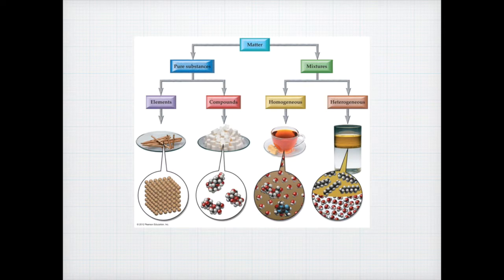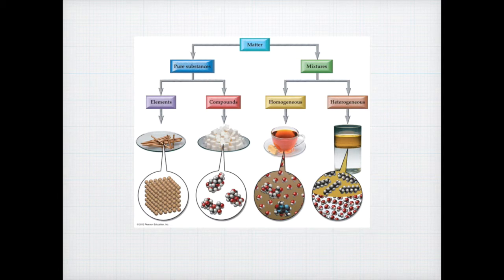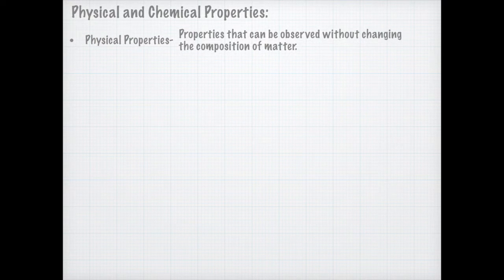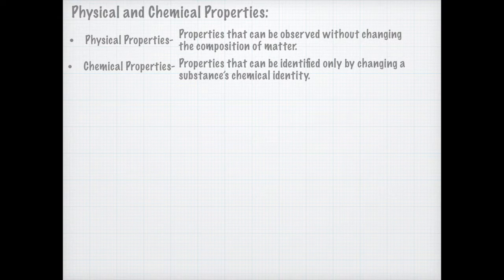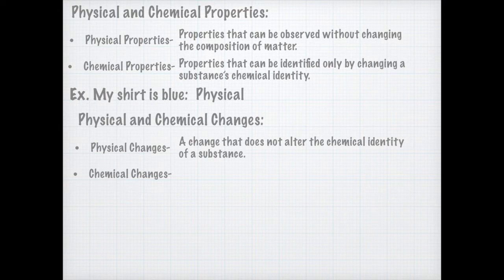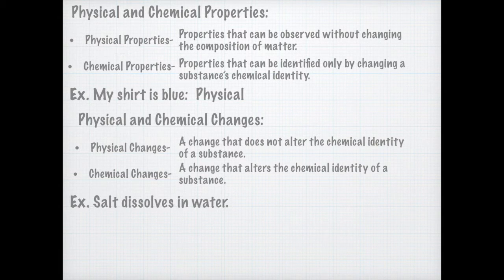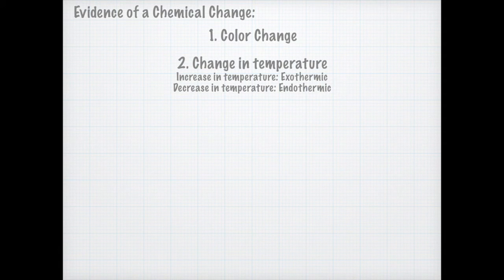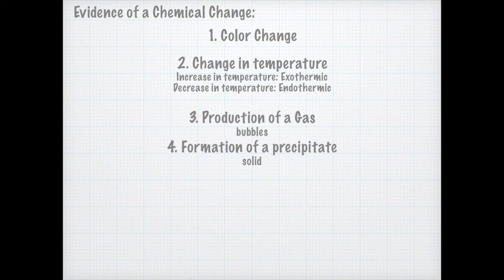Honors Chemistry Notes 3.1